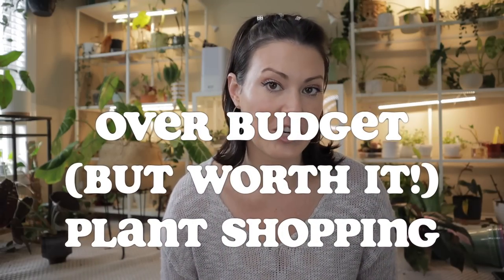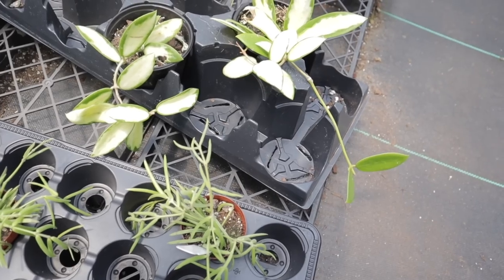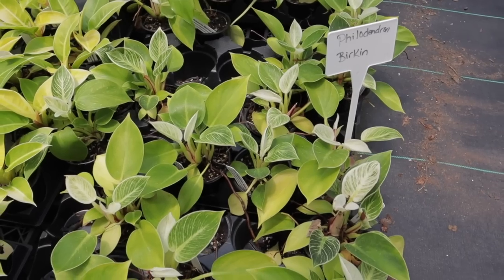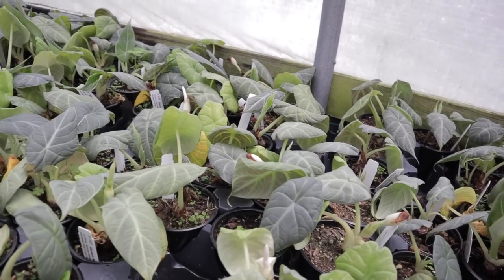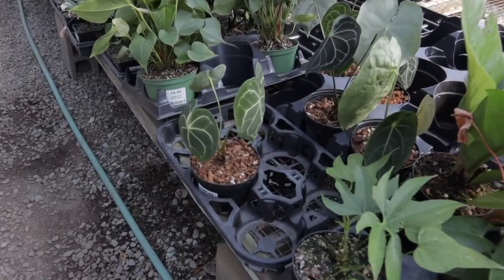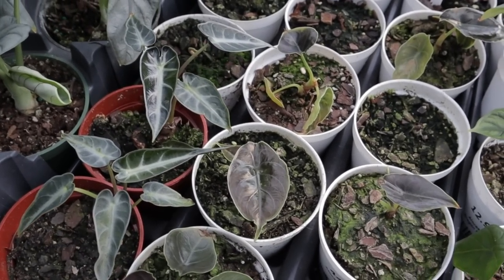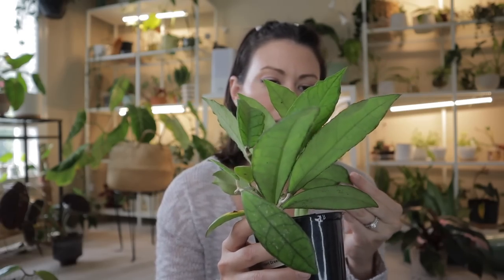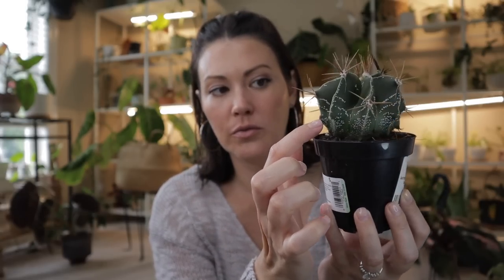OVER Budget But Worth It! HUGE Plant Haul & Plant Shopping at Gunters Greenhouse & Big Bloomers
houseplants plantshopping planthaul Thank you Birch for sponsoring. to get $400 off your Birch mattress plus two free pillows!
In this episode I went plant shopping at Big Bloomers and Gunter's Greenhouse in Raleigh, NC. There were so many incredible rare plants and beautiful tropical houseplants. I 10/10 recommend both of these places for some plant shoppig. The plant haul is at the end of the video.

*2021 UPDATED* RECOMMENDED PRODUCTS

Bonide Systemic Granules (thrips, aphids, mealybugs)
Ready to Use Neem Oil Spray - (preventative)
Mosquito Bits - (get rid of fungus gnats)
Ready to Use Bonide Insecticidal Soap - (spider mites)

3 Inch 20 Count White Terracotta Pots -